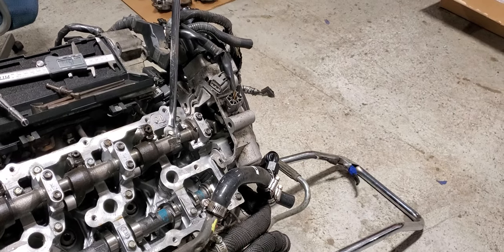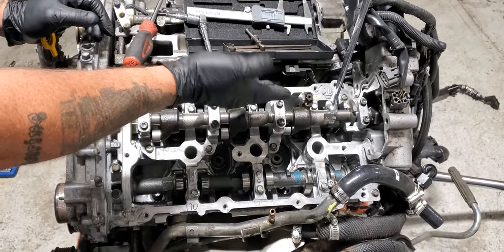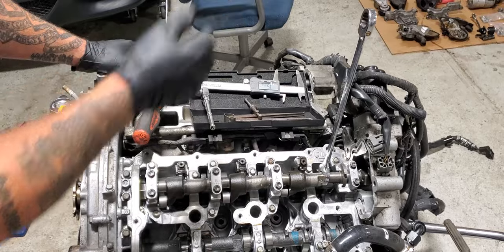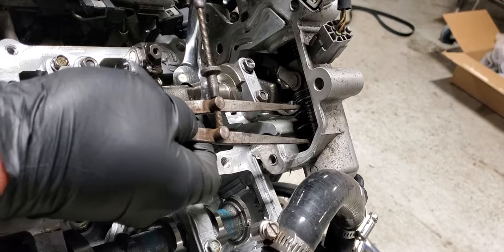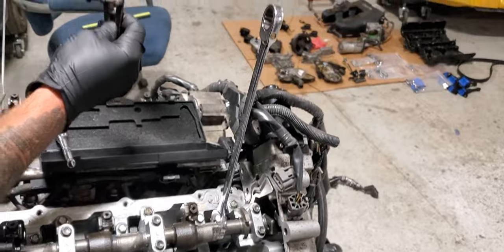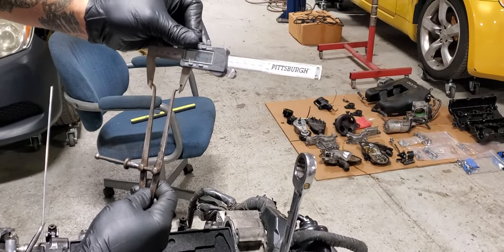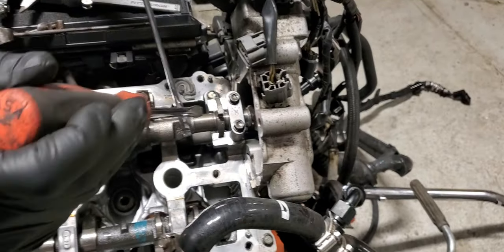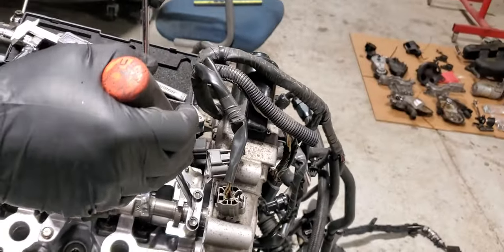VVEL fix for Nissan 370 and Infiniti G37 part 2 (Did u build or cam your engine and have misfires?)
if u changed vvel motors, cams, built the engine, built the cylinder head and are having engine performance issues, you likely did not degree the control cam...obviously,  in the fsm it says you are to never disconnect vvel control cam from the stepper motor...this is why, and here's how to fix it